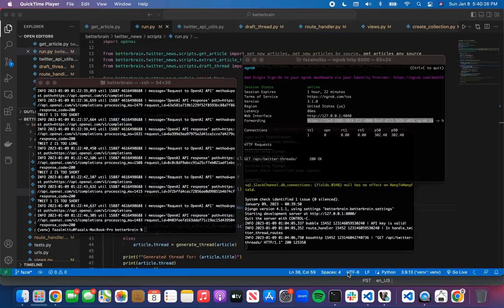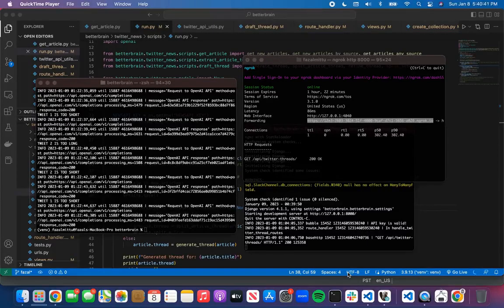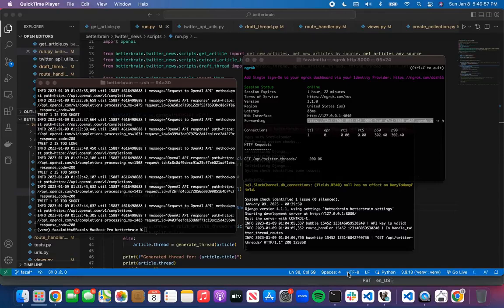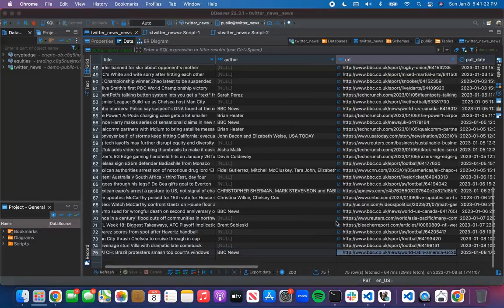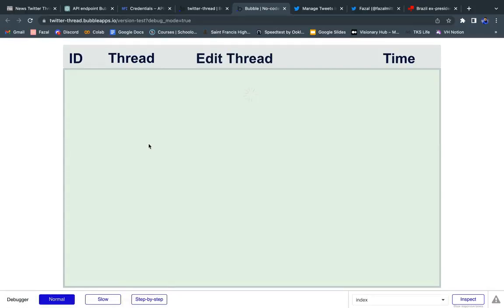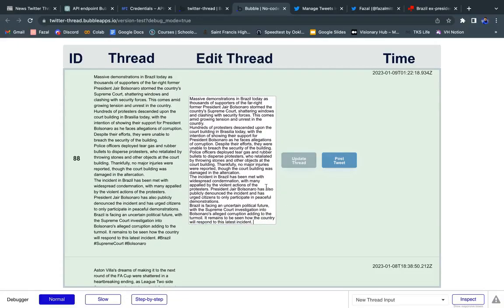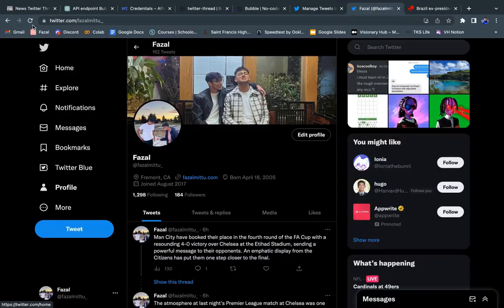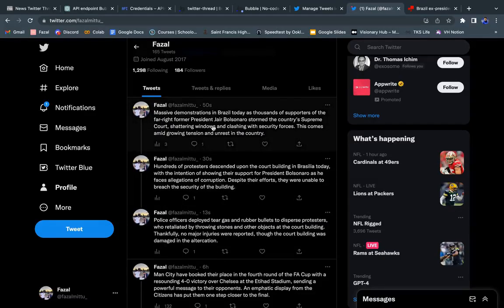Computer Security for Activists: Protecting Your Rights and Your Data